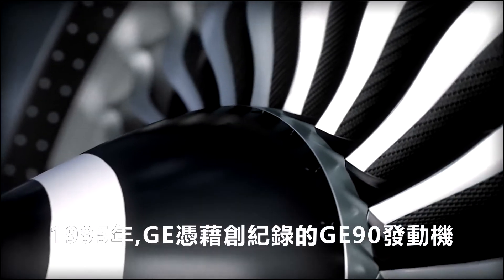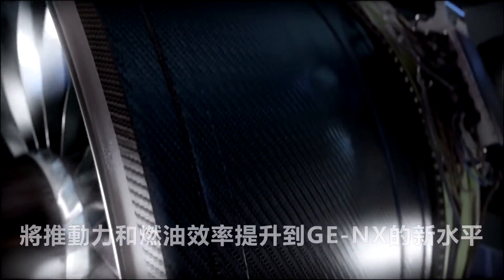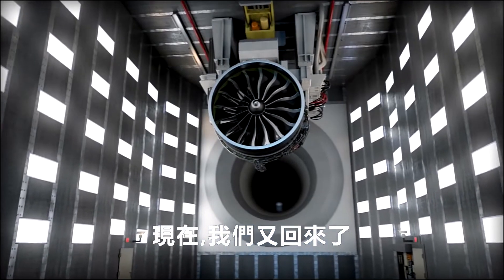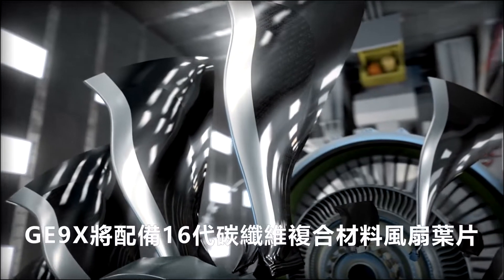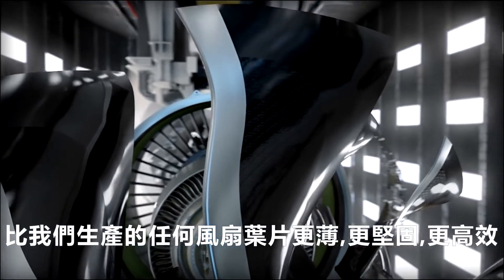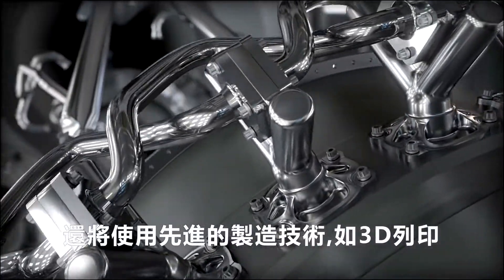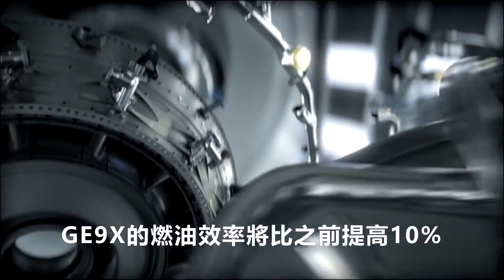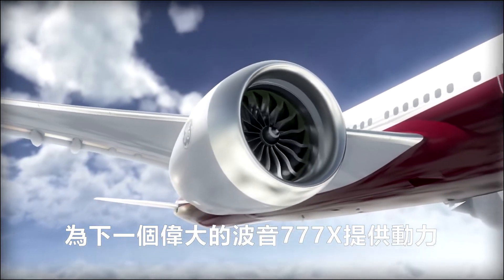[ 航太 ] 奇異 GE9X 引擎介紹 / Introduction of GE9X engine for Boeing 777X